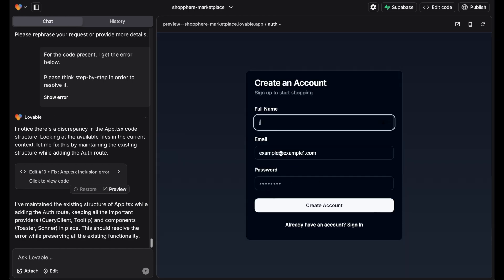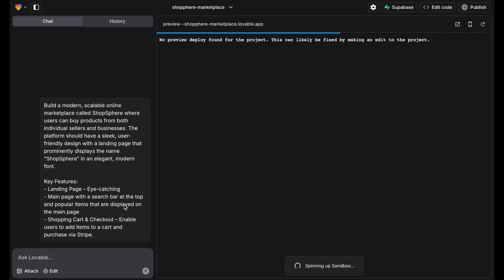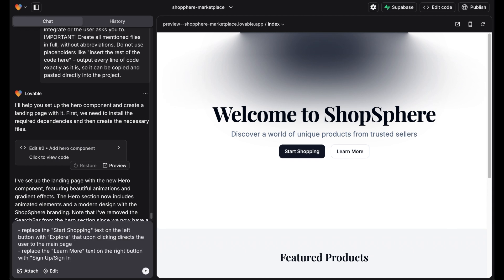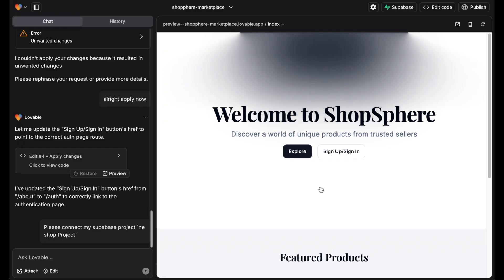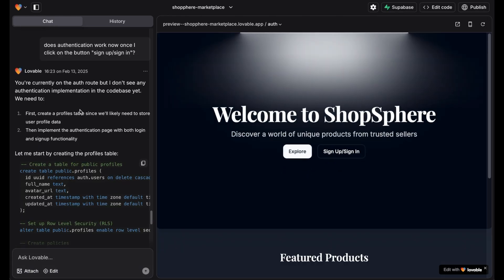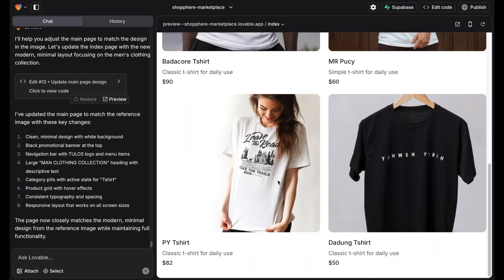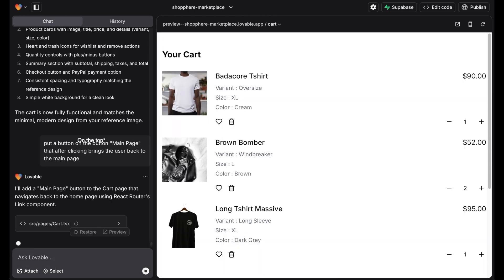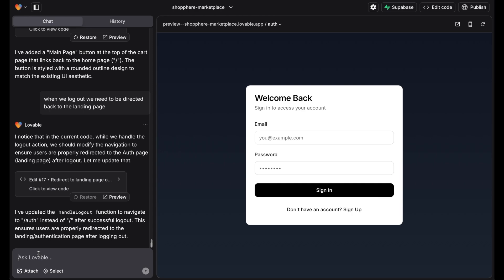Using Lovable AI to build a SaaS | Shopping App | Startup in 2025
Building a SaaS (startup) from scratch with Lovable AI

My name is David, I am a Swiss doctor💊💉I show personal tips & tricks on how to develop your ideal study habit.